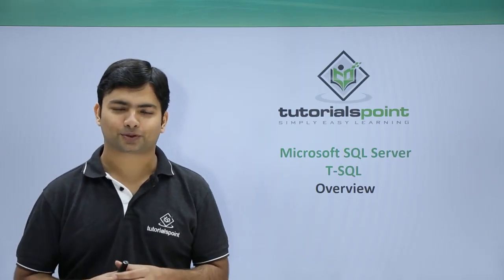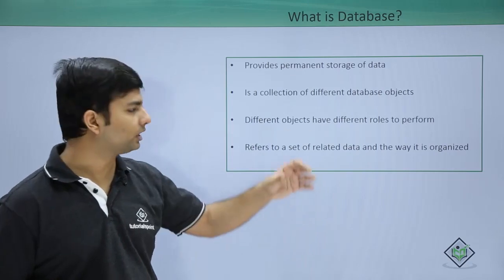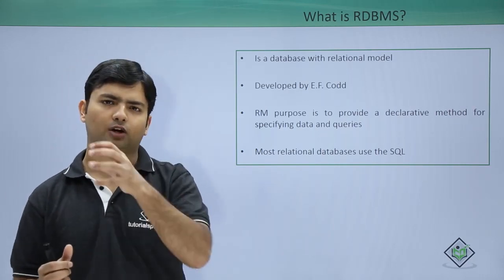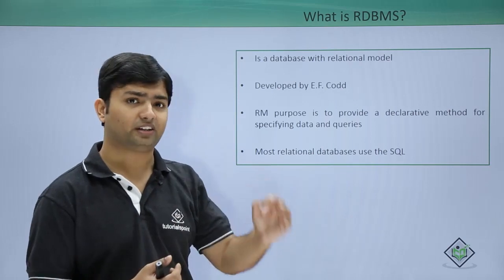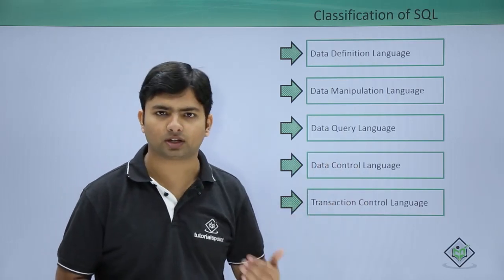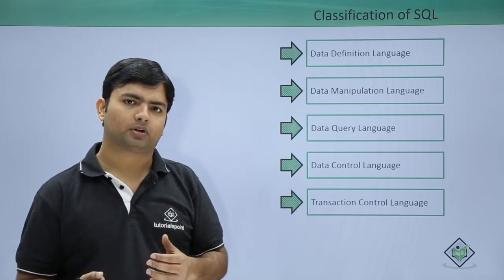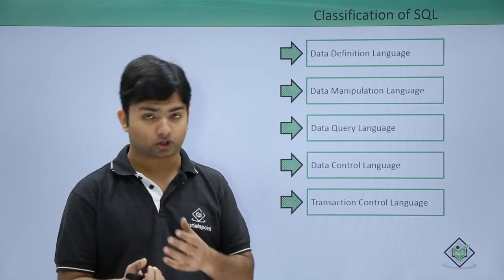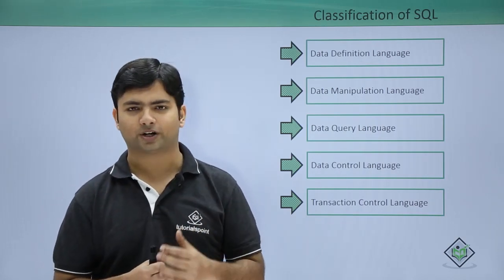T-SQL - Overview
In this overview tutorial of T SQL you will learn about Database, DBMS, RDBMS, SQL, and more.

Timestamps
0:00 T SQL
0:40 What is Database?
1:46 What is DBMS?
2:42 What is RDBMS?
4:34 SQL
5:42 Classification of SQL